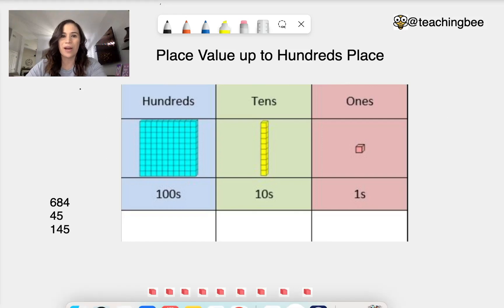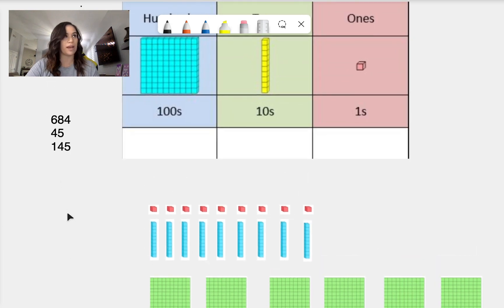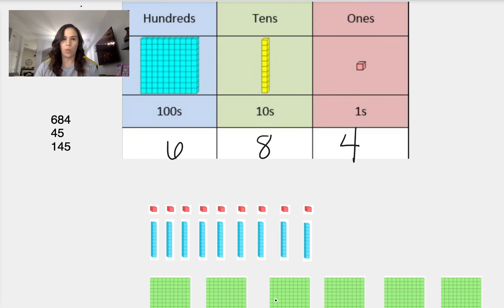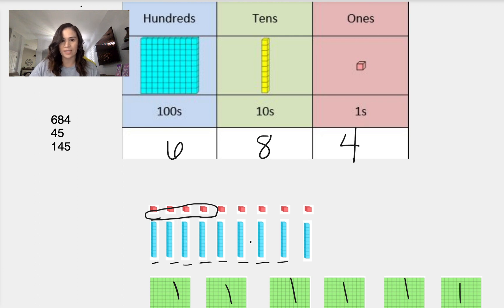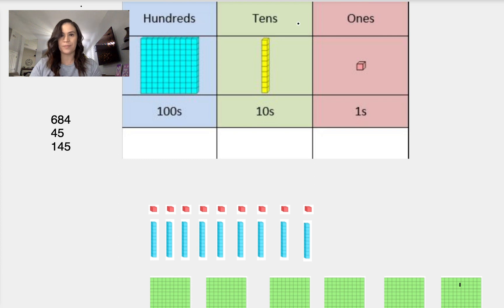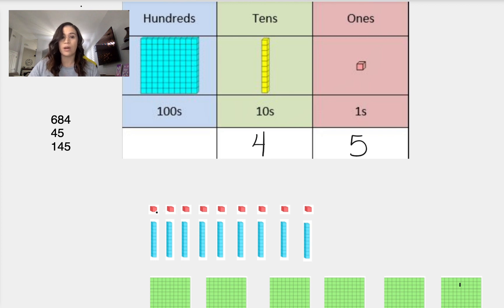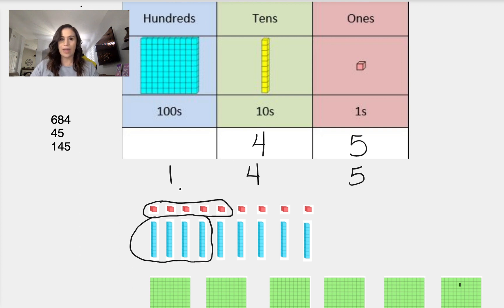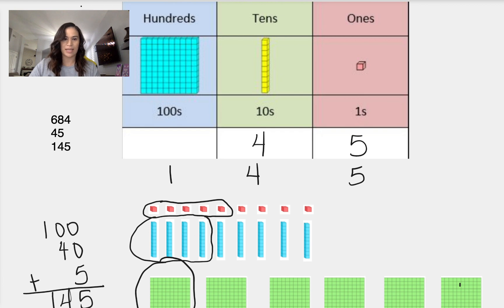Place Value up to Hundreds Place - 2nd Grade Math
Learning how to write numbers with a place value chart

AZ Math Standard: 2.NBT.A.1